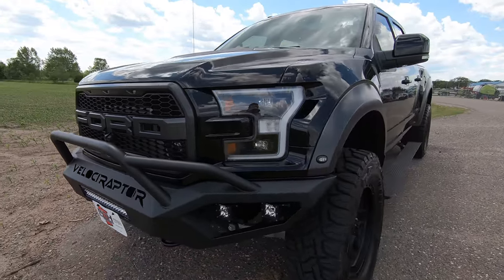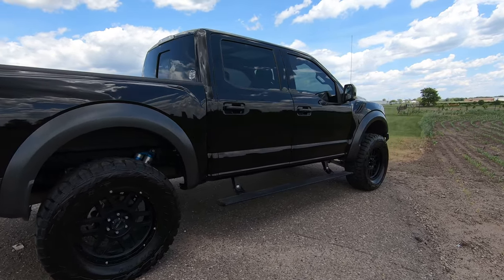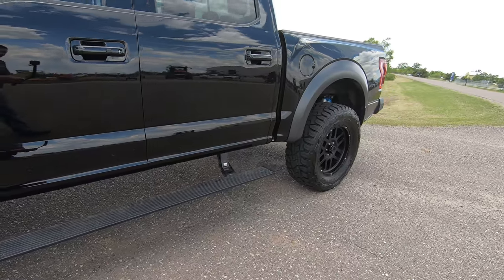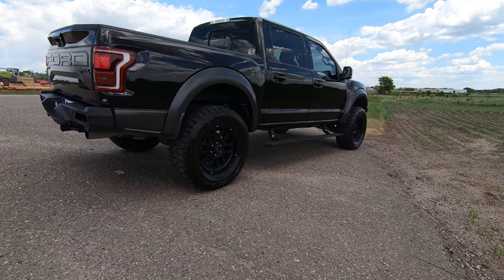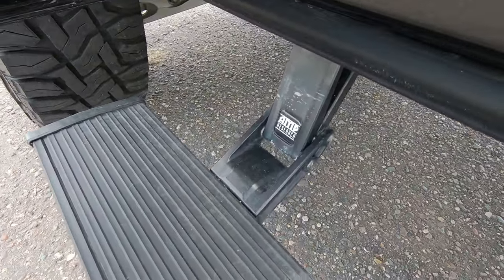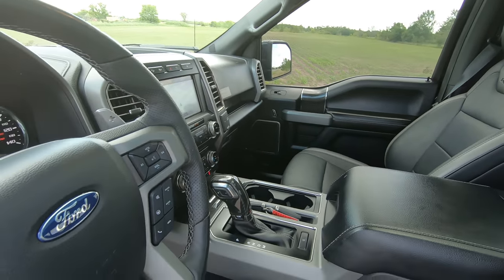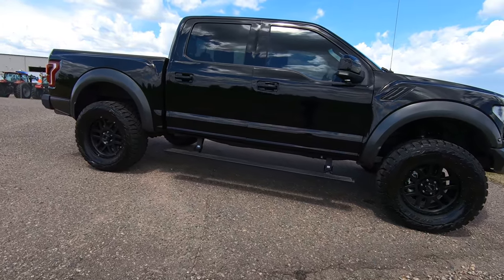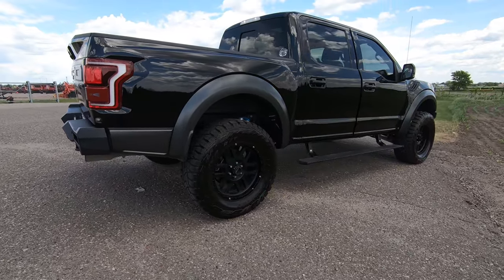Hennessey Velociraptor 600 // Stage 1 Offroad Package // Limited Production // YourMTH.com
2018 Ford F-150 Raptor 802A - Carbon Fiber Package - Technology Package with the Limited Production ***Hennessey Velociraptor 600 Twin-Turbo*** Performance Upgrade Kit!!

WE HAVE 2 IDENTICAL UNITS AVAILABLE!!! One with only 11,xxx miles and the other only 14,xxx miles!

Hennessey Build Numbers 107 and 117

Live far away?? Not a problem! Ask about our 100% FREE NATIONWIDE DELIVERY Program! 🚚 📦

POWER:
600 bhp @ 6,000 rpm
622 lb-ft torque @ 4,000 rpm

PERFORMANCE:
0 – 60 mph:  4.2 seconds
1/4 mile:  12.9 seconds @ 110 mph

INCLUDES:
High-flow air induction system
Turbo wastegate modification
Air to air front mounted intercooler upgrade
Intercooler piping upgrade
Stainless steel exhaust system (catback)
Engine management computer software upgrade
All necessary gaskets and fluids
Professional installation
Chassis dyno calibration & testing
Road testing up to 200 miles
Limited production interior & under hood plaques
3 year / 36,000 mile warranty

Optional Upgrades Available:

VELOCIRAPTOR OFF-ROAD STAGE 1 PACKAGE
VelociRaptor front bumper
5 LED lights in front bumper
VelociRaptor rear bumper
20 inch Hennessey 10-spoke wheels
37 inch Toyo Off-road tires
Front suspension leveling kit
Overall lift is 3 inches
Professional installation